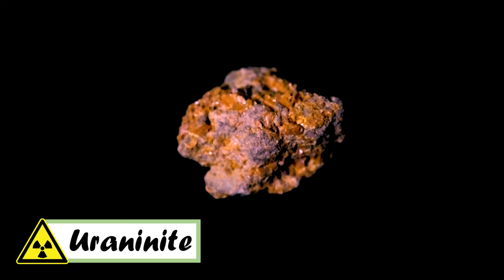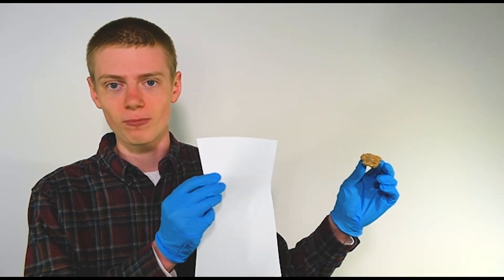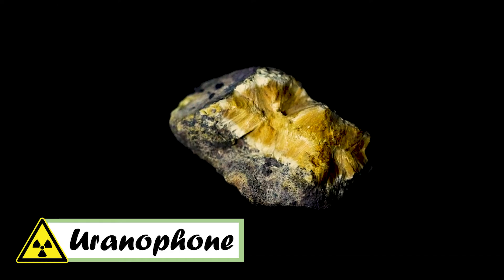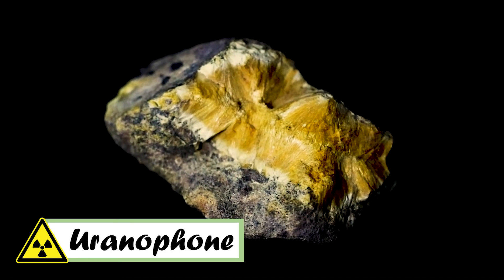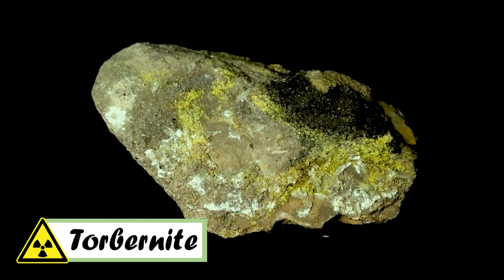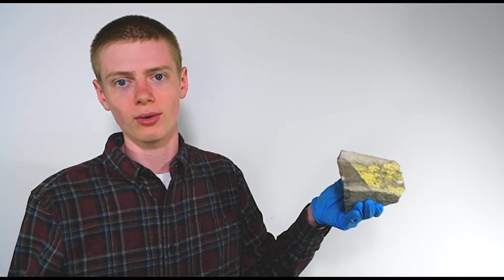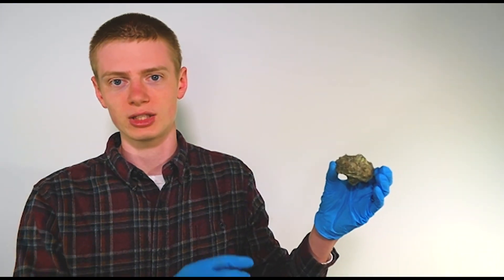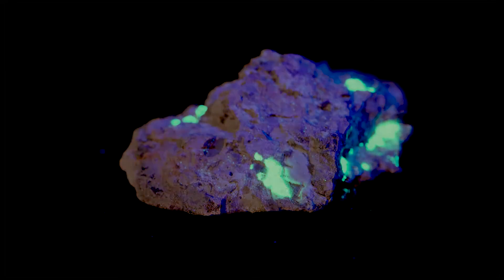What is Radioactivity?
Radioactivity is the result of unstable atoms. In this video, Peter discusses this phenomenon and displays some uranium minerals from his collection.

0:00 Intro
0:30 Atoms
1:48 Unstable Atoms
3:53 Radioactive Minerals
5:50 Uses of Radiation